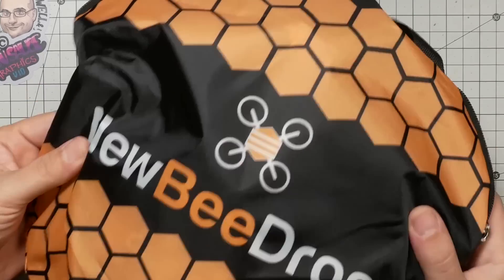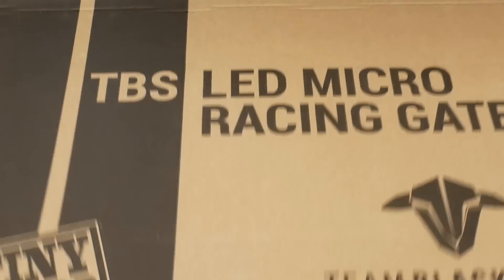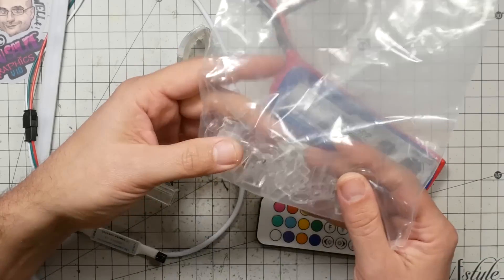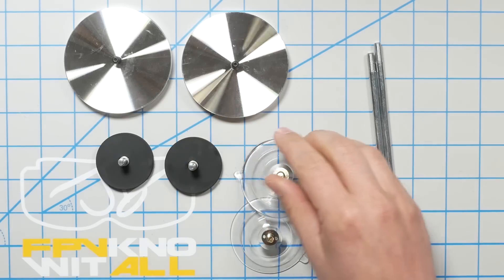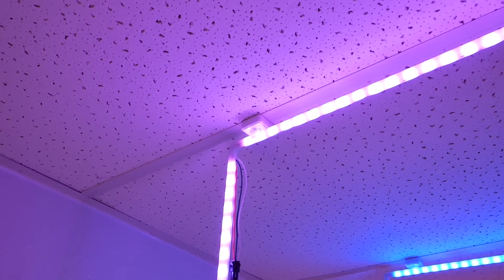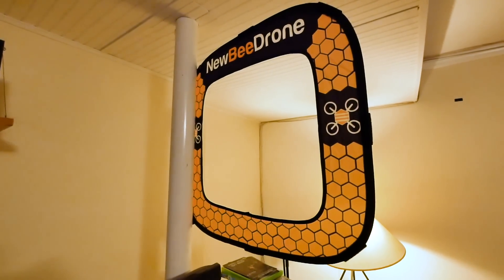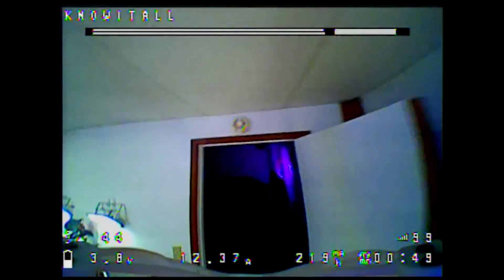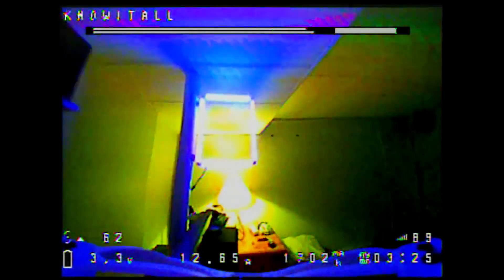Tiny Whoop Gates | RACEDAYQUADS NEWBEEDRONE TBS LED GATES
Most people who race Tiny Whoops build their own DIY gates. If you want to buy your gates, here are three options. RaceDayQuads Micro FPV Racing Gates, Newbeedrone Micro Race Gates, and TBS LED Micro Racing Gates.

Each one of these has something awesome about it. and something not so awesome. So watch this review and see which one is the best fit for you.

--- PRODUCT LINKS ---